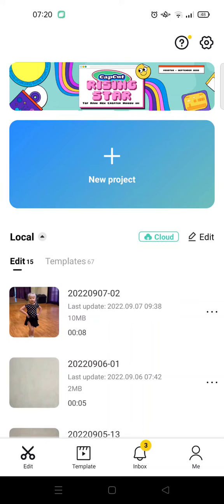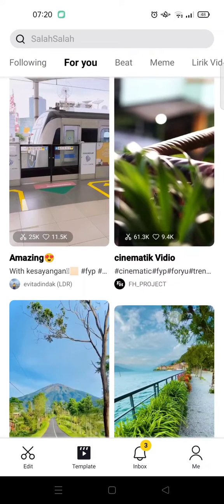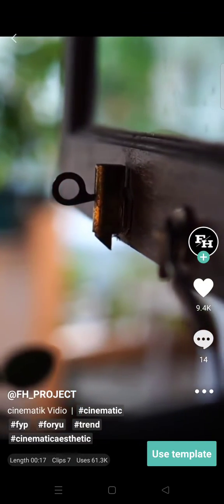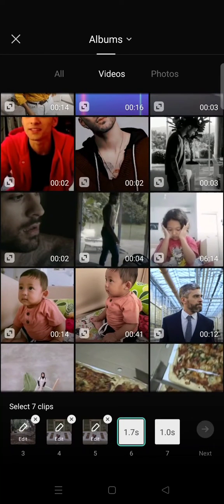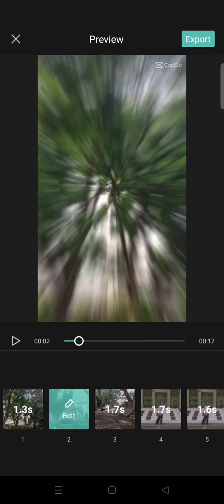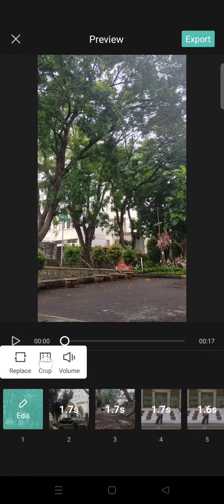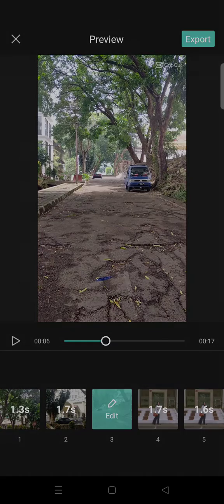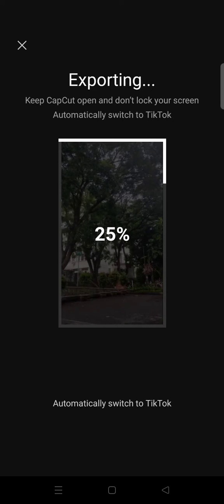~ CapCut Templates Revealed: How to Transform Your Videos with Just One Click?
Unlock the potential of your video editing skills with this in-depth guide to CapCut Templates! 🚀 Discover the magic behind transforming your videos effortlessly with just one click. If you've ever wondered how to take your editing game to the next level, you're in the right place.

Description:
Welcome to a game-changing tutorial on CapCut Templates! If you're looking to enhance your video editing experience and create stunning content with minimal effort, this is the guide you've been waiting for. Learn the secrets of CapCut Templates and unlock a world of creative possibilities for your videos.

In this tutorial, we delve into the step-by-step process of using CapCut Templates to their fullest potential. Whether you're a seasoned editor or just starting, these tips will elevate your video creation game. The keyword "CapCut Templates" will be our guiding star throughout this tutorial.

🎥 What You'll Learn:

How to access and choose the perfect CapCut Template for your video.
Tips and tricks to avoid common mistakes when using templates.
Hacks to customize and personalize templates for a unique touch.
The importance of adjusting clips, volume, and other elements for optimal results.
🚀 Take Your Videos to the Next Level:
Discover the magic of CapCut Templates and witness the transformation of your videos with a single click. Don't miss out on the opportunity to boost your video quality and captivate your audience.

💡 Calls to Action:

Leave a comment sharing your favorite CapCut Template or your own editing tips.
Unlock the potential of your creativity and start creating captivating videos effortlessly. Dive into the world of CapCut Templates now! 💫